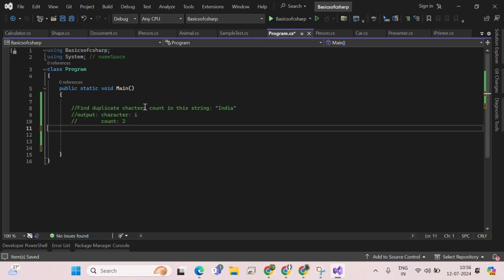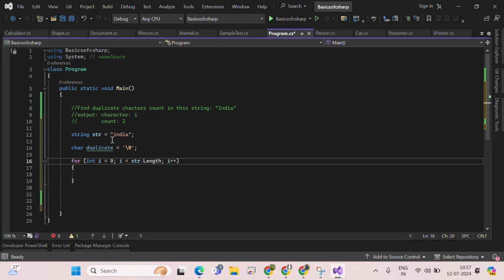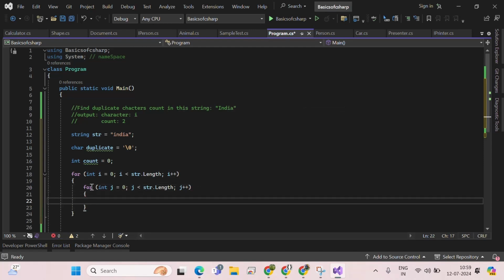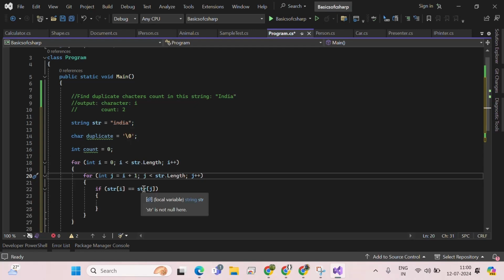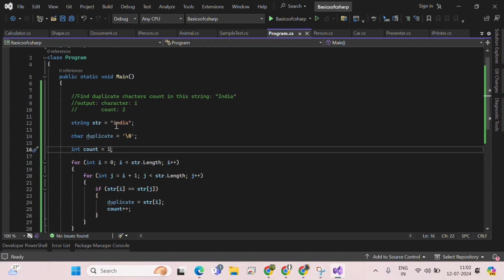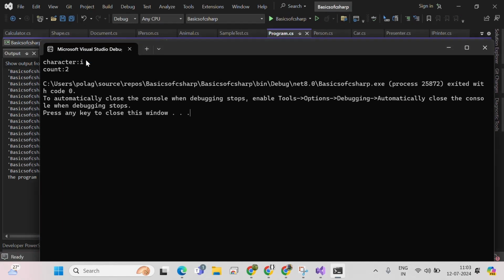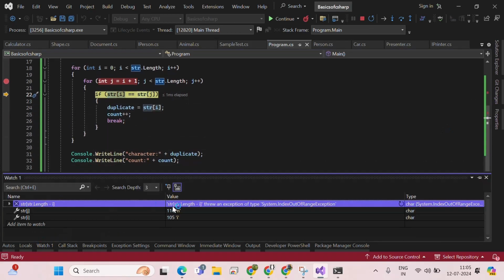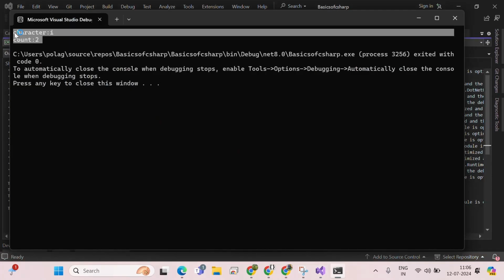Find Duplicate Characters and Their Count in a String Using C#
In this video, we will explore how to find duplicate characters and their count in a string using C#. We'll walk through a simple example using the string "India" and demonstrate how to identify and count duplicate characters. This tutorial is perfect for beginners and those looking to strengthen their understanding of string manipulation in C#.

C# Tutorial
C# String Manipulation
Find Duplicate Characters C#
Count Characters C#
C# Programming
Learn C#
C# Basics
Programming Tutorial
Coding for Beginners
C# Nested Loops